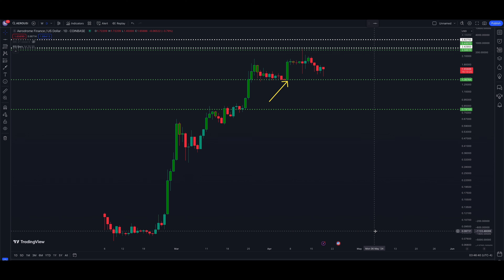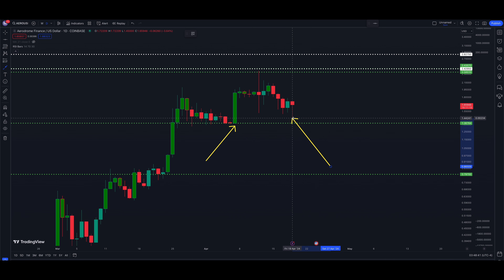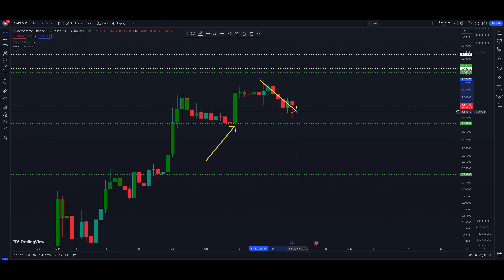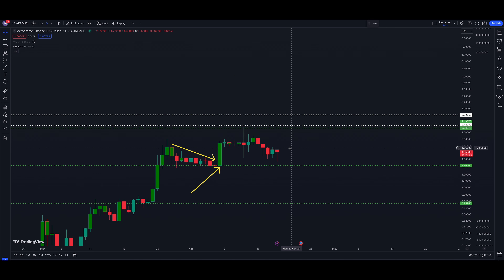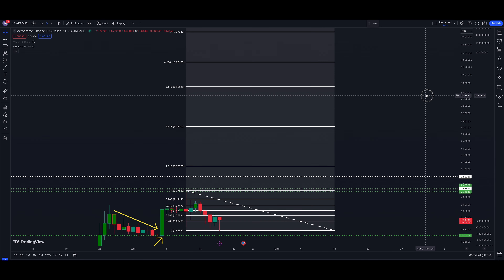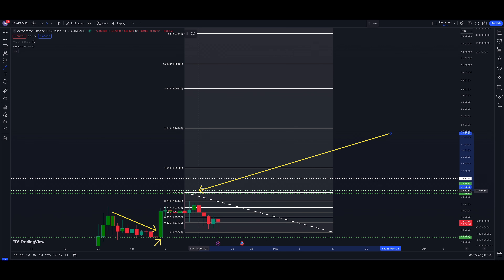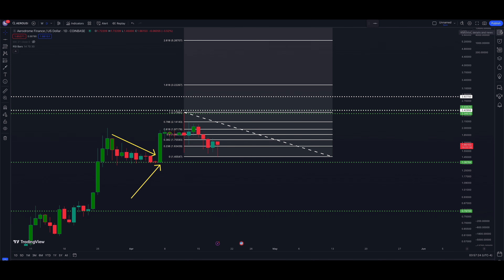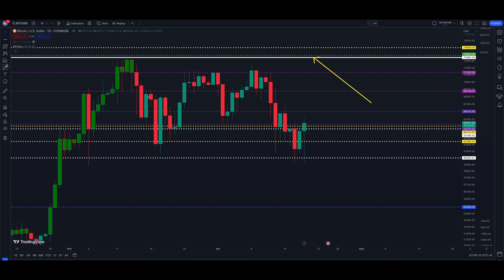Aerodrome Finance (AERO) PRICE TARGETS!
Aerodrome has made a 3,000% gain in a very short period of time - can this continue or is the top already in? Watching Bitcoin & support at specific levels on this Coinbase Aerodrome chart.

EARN UP TO $300 - New Chase checking customers: Open a Chase Total Checking Account

BUY XRP & CASPER HERE: Open An UpHold Account & Buy XRP & CASPER (UpHold)

Success HUNTERS Canvas Art Work

Stock Market Art Work: